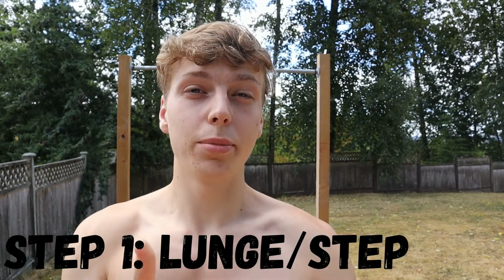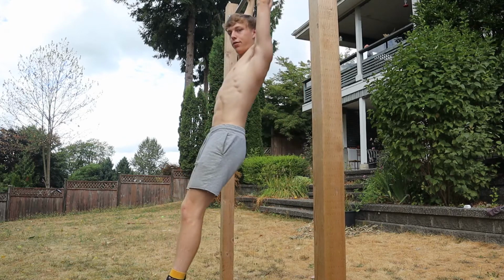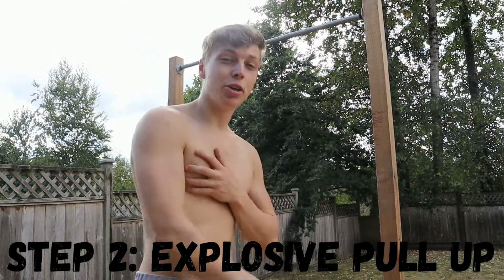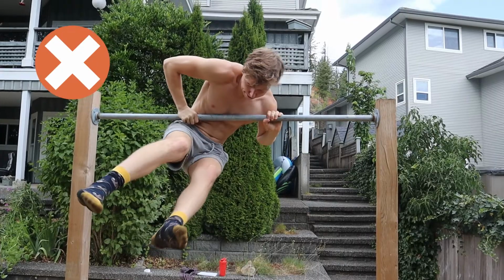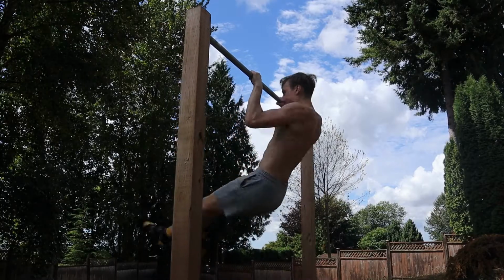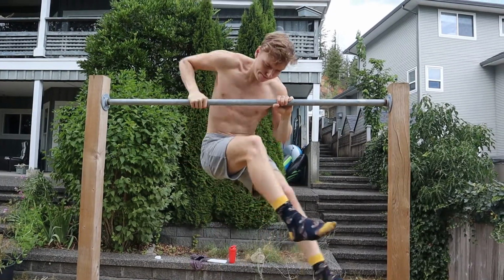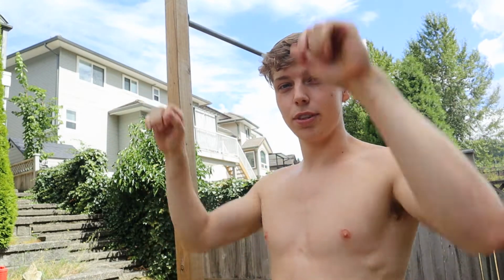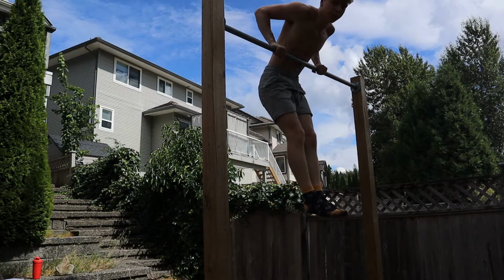How to Muscle Up - Full Tutorial (4 Simple Steps)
Want to learn a cool calisthenics trick? Well the muscle up is the perfect exercise to blow people's minds. By following the simple steps I'm showing in this video you will QUICKLY learn how easy the muscle up really is.